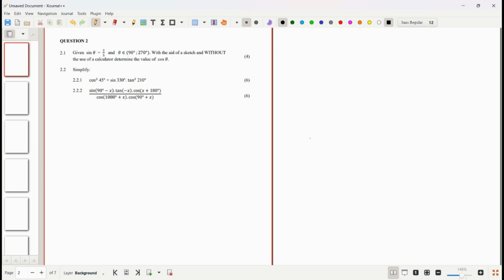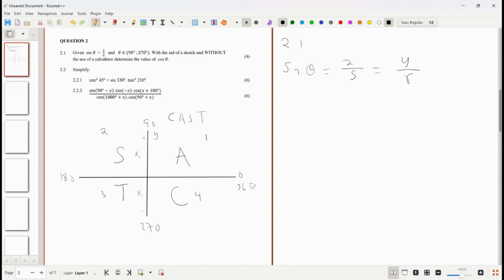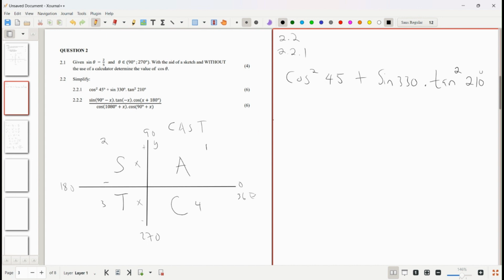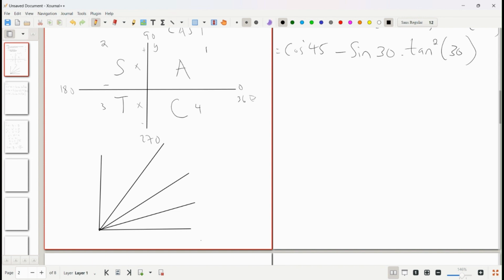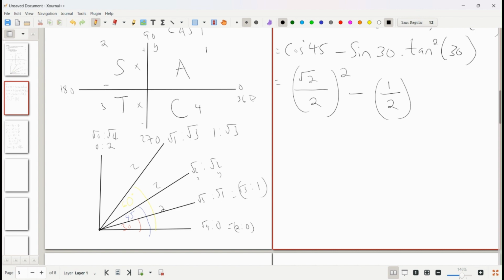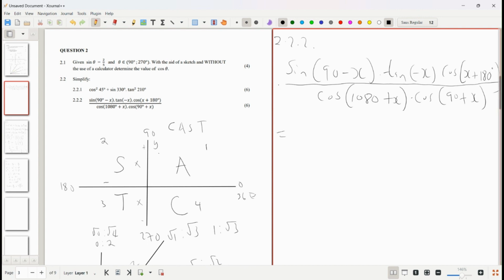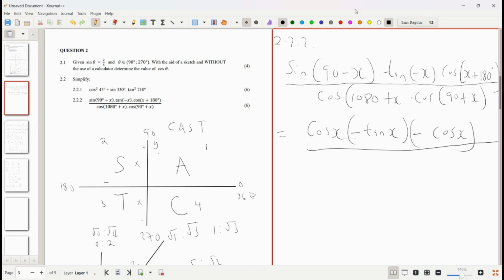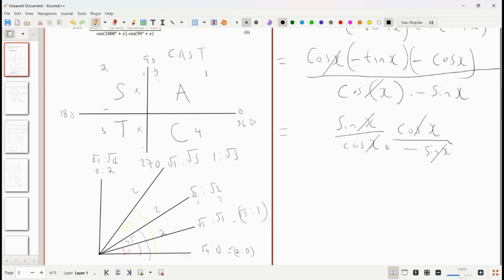Grade 11 Trigonometry June Exam 1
This video explores Trigonometry at grade 11 level.